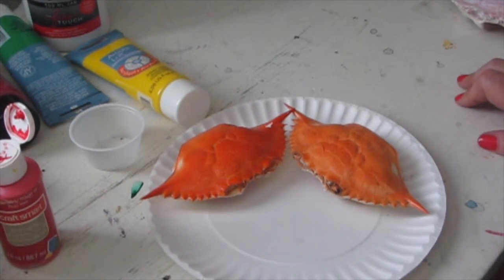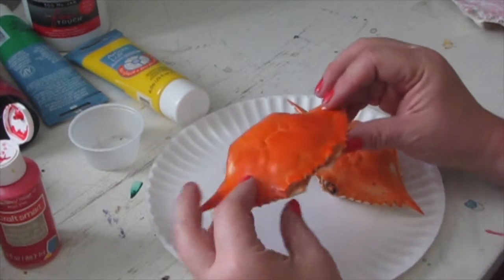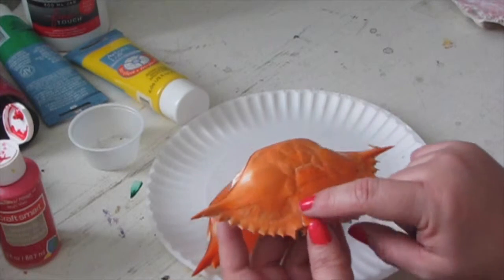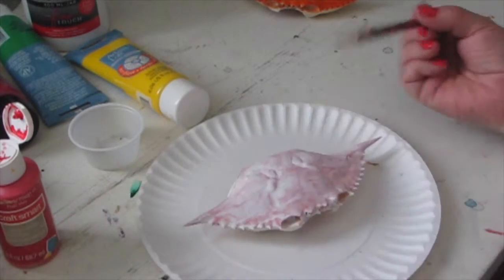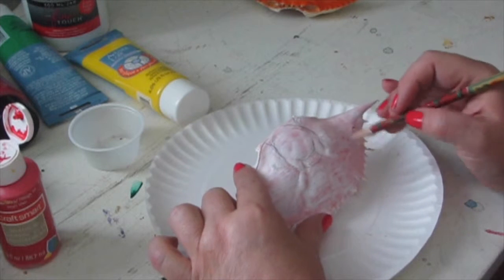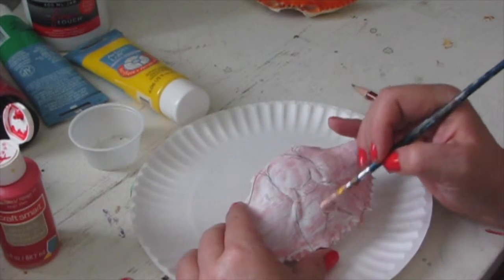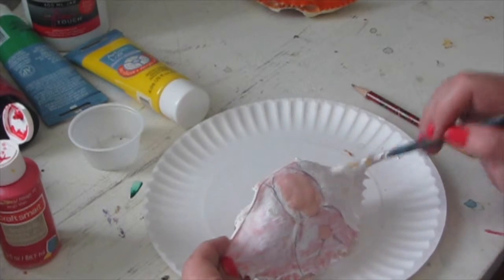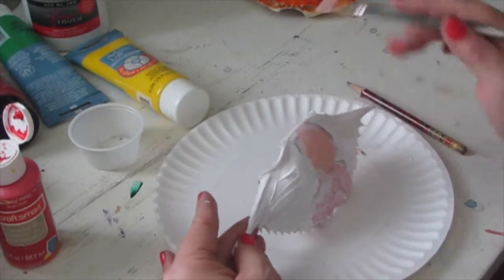PAINT A CRAB SHELL ANGEL ORNAMENT